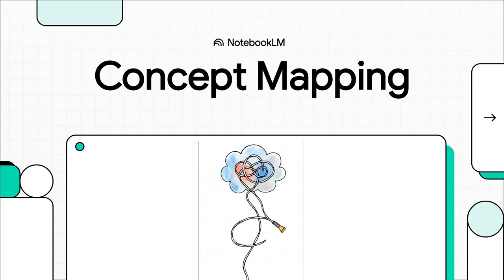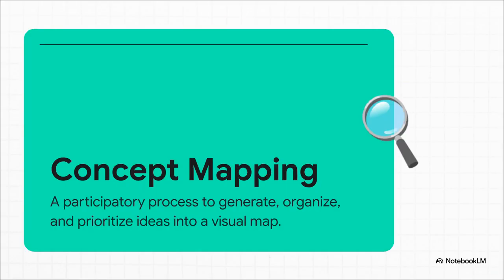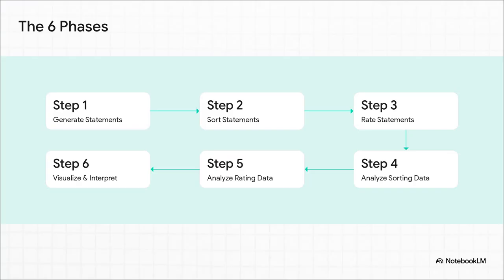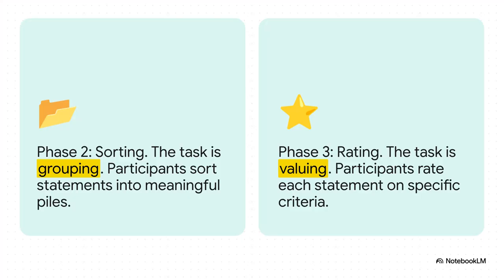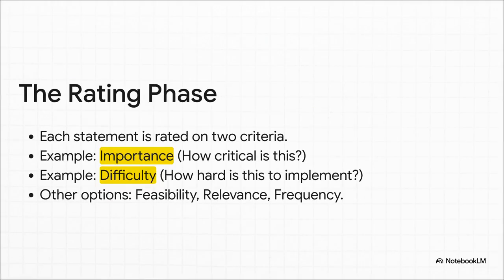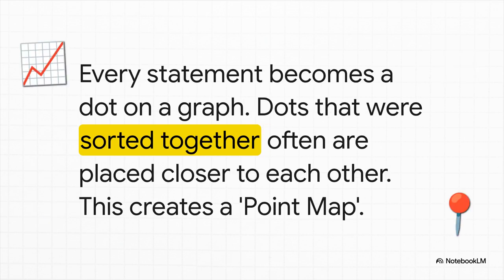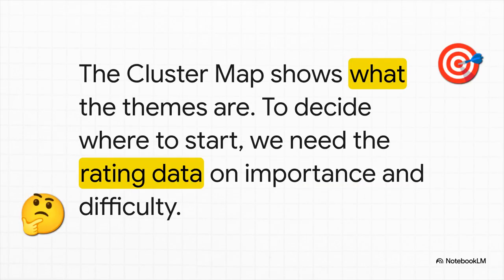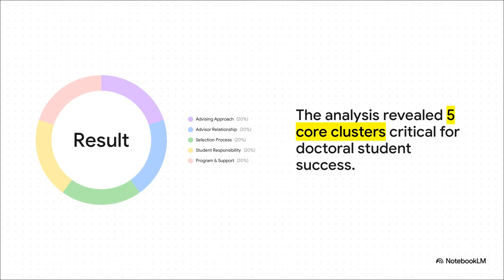Concept Mapping: From Idea Chaos to a Clear Action Plan (In 6 Steps)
Tired of brainstorms that go nowhere? This video shows how concept mapping turns messy ideas into a clear, data-driven action plan. You’ll see the full six-phase workflow: crafting a tight focus prompt, having participants sort and rate ideas online, and then transforming the results into a point map → cluster map → 4-quadrant “Go Zone” so you know exactly what to do first. We walk through a real example (doctoral advising) to show how the method reveals themes and prioritizes high-impact, low-effort actions. Perfect for strategy, research, product, community projects, or personal planning.

00:00 — The problem: ideas everywhere, no plan
00:40 — What is concept mapping (participatory + visual)
01:20 — The 6-phase overview & two-part journey (participants → researcher)
01:50 — Phase 1: Crafting the focus prompt (with example)
02:30 — Phases 2–3: Sorting & rating ideas online
03:50 — Analysis: From point map to cluster map
04:40 — Naming clusters with participant input
05:00 — Priority setting: The 4-quadrant grid & the “Go Zone”
05:30 — Example outcome: six core clusters & a roadmap
05:55 — Why it works: buy-in + clear, actionable strategy